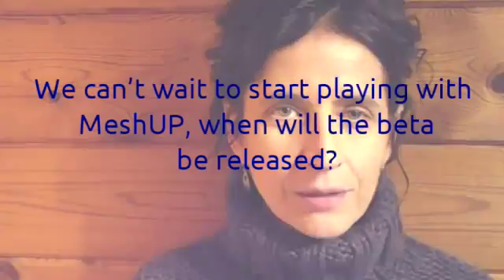Fuel3D & MeshUP: Registration & Stitching Q&A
Check out how things are going with our software partners Uformia. Uformia are developing auto-stitch software for Fuel3D which will allow users to seamlessly and automatically stitch multiple 3D scans together.